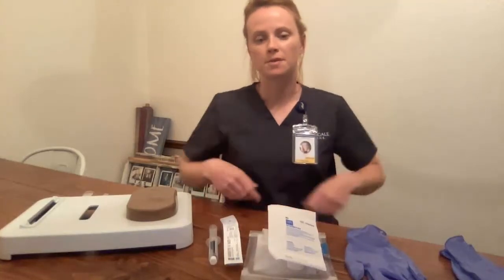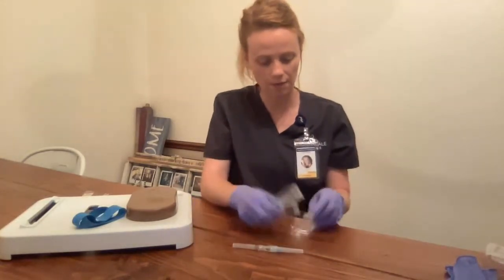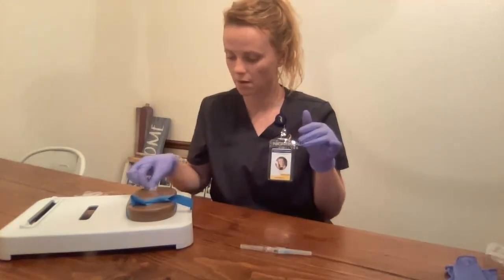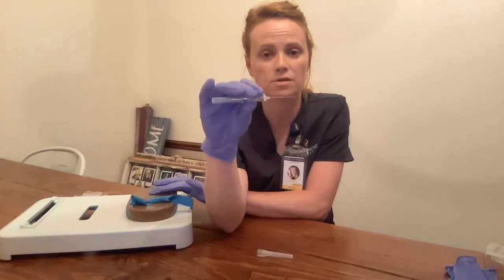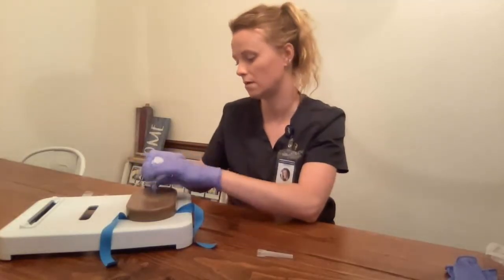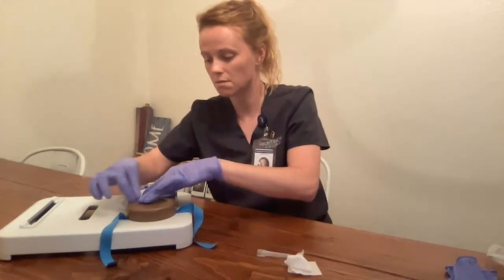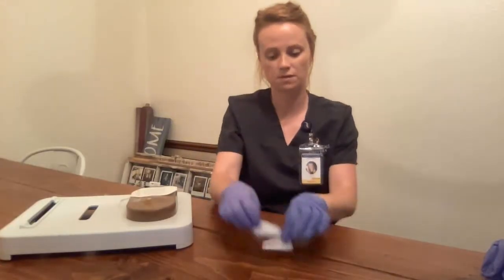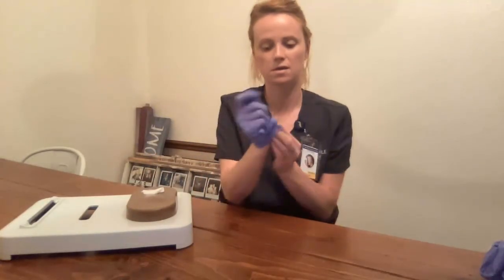Nightingale College- Inserting and discontinuing IV